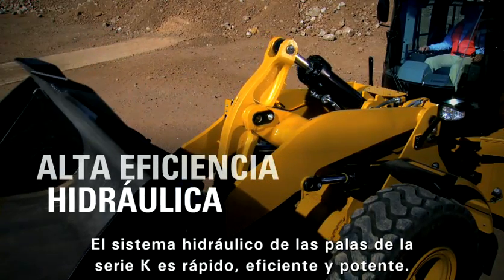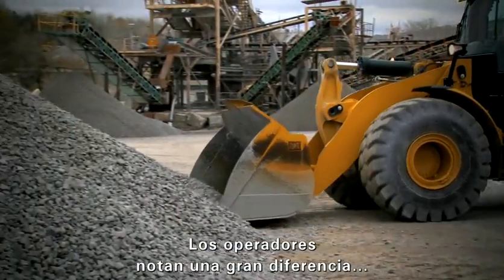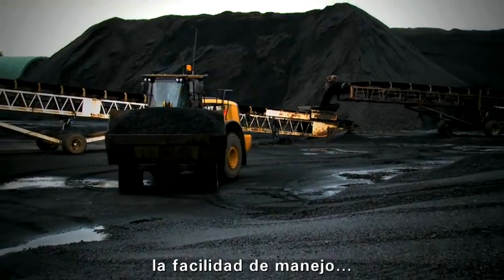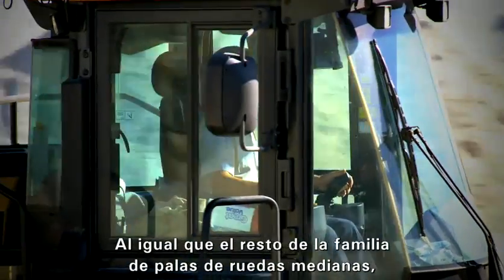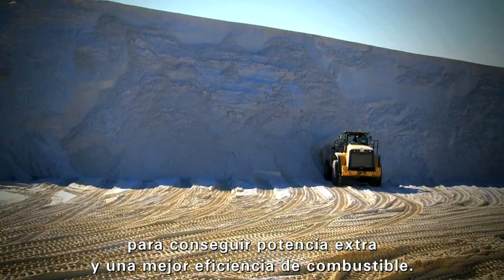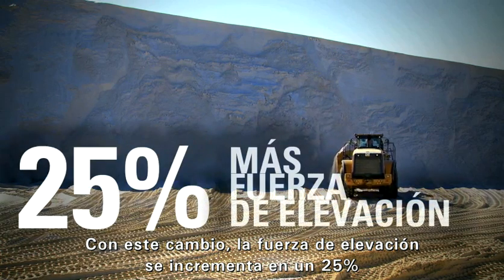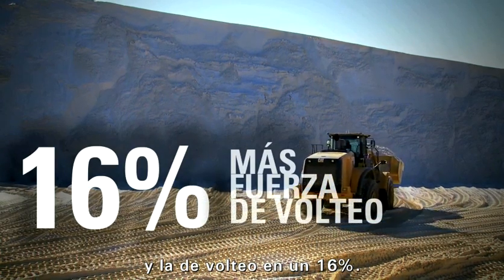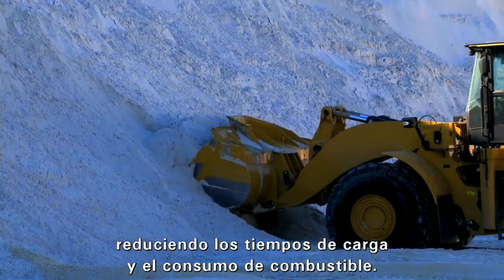Palas de Ruedas Cat® Serie K | Potente Sistema Hidráulico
Palas de Ruedas Cat® Serie K - Potente Sistema Hidráulico ... Cat® K Series™ Wheel Loaders' hydraulic flow and pressure are delivered to implements on demand—in the right quantities—boosting productivity and fuel efficiency. The load-sensing feature allows simultaneous activation of implement controls for more efficient bucket loading.